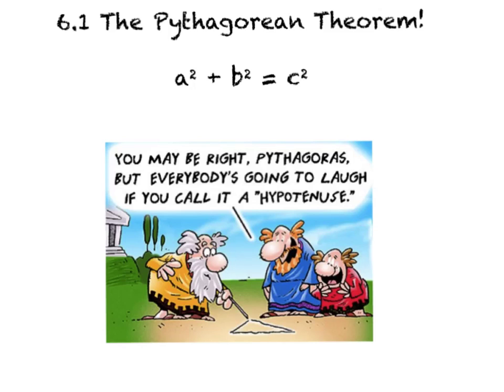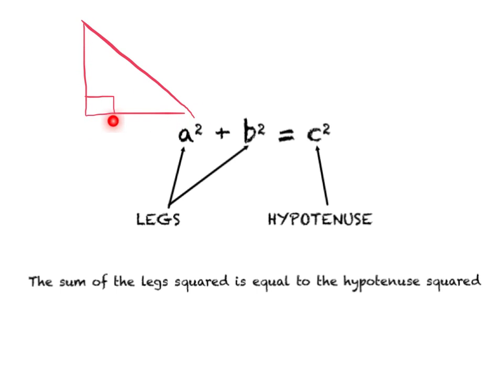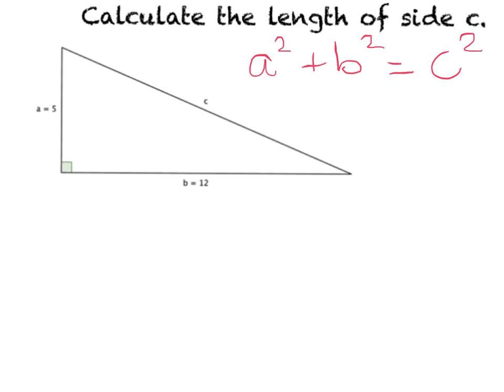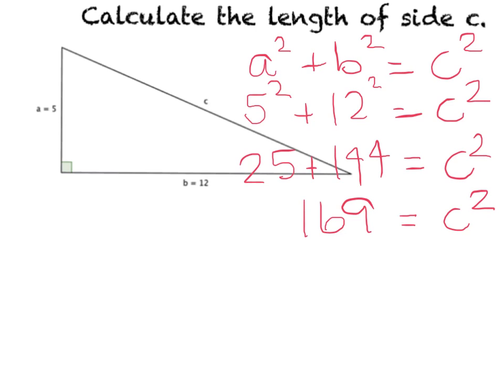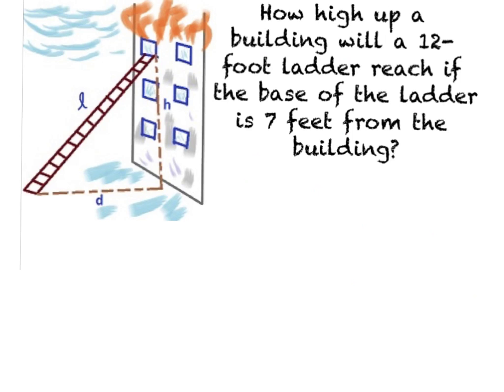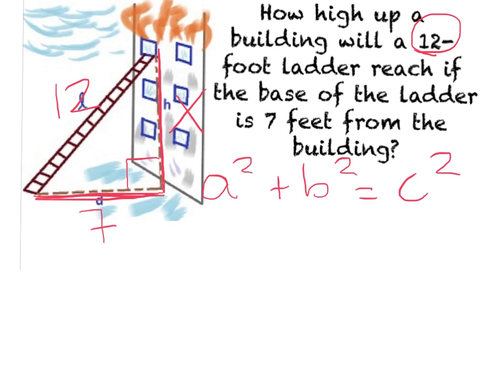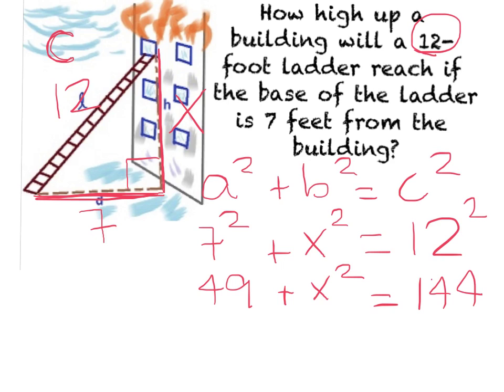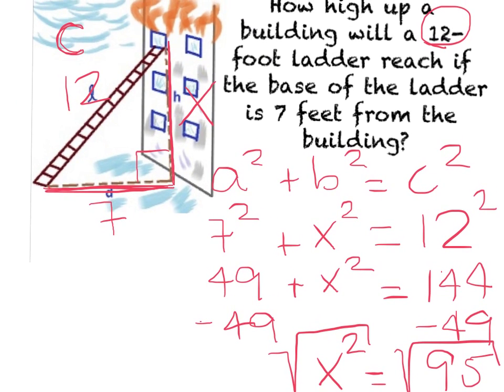6.1 Pythagorean Theorem IM9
6.1 IM9